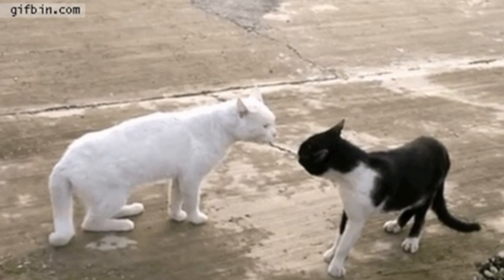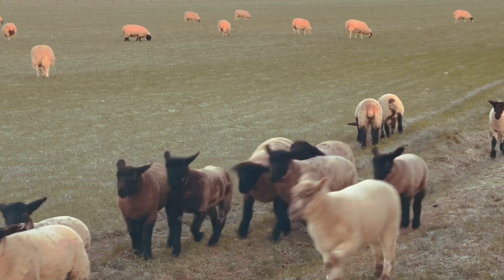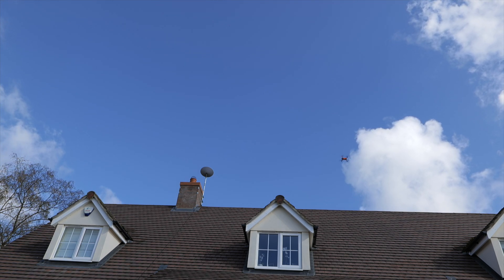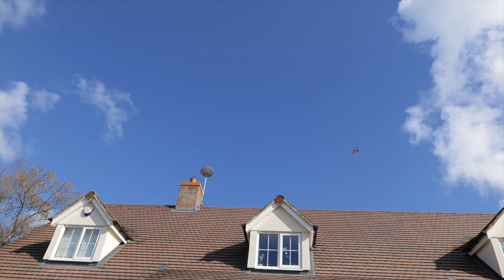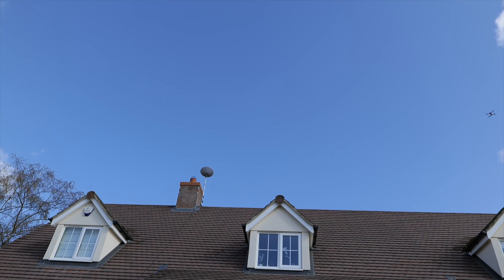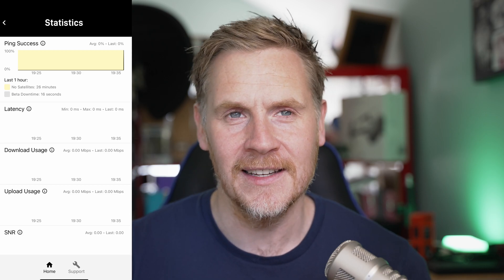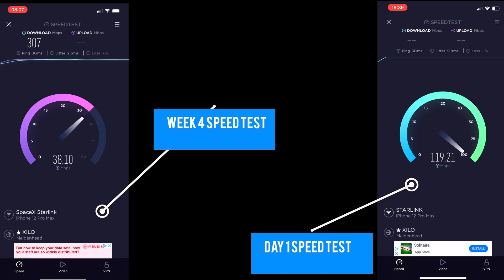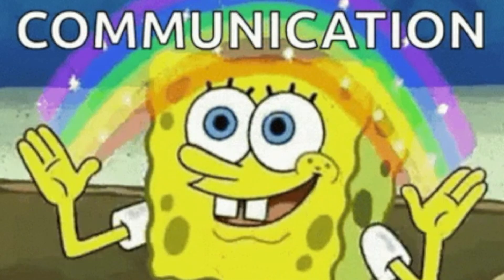Starlink UK Week 4 Update & ObstructionTest Plus Summary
Welcome to my week 4 Starlink update from the UK.
In todays episode I do my most scientific obstruction test ever! (sarcasim)
I can confirm there are no major accidents in the video.
I keep gettin gphantom obstruction show up on the app. It appears that during Beta dowtime or loss of satalite, you get an obstruction sometimes register. I can confirm that this is the same for other users. Having matched stats with someone elses in another part of the country, the obstructions were registered at exactly the same time.
I hope you enjoy this, its all for fun.